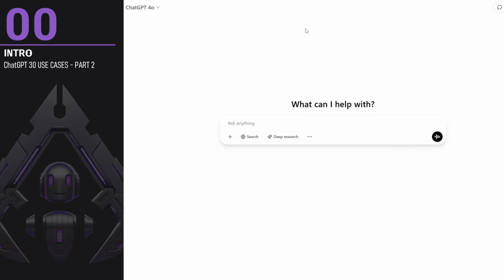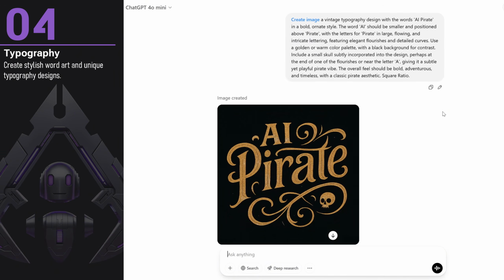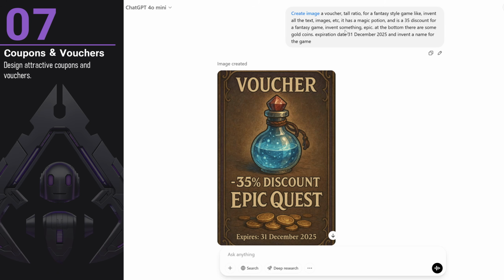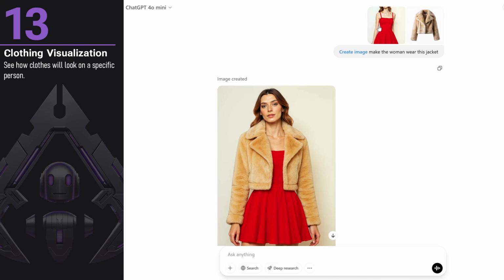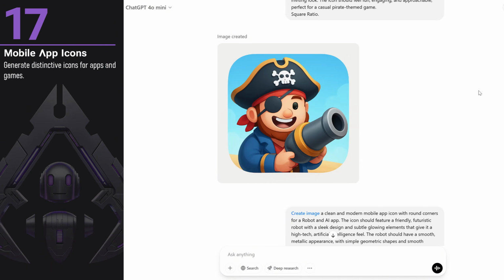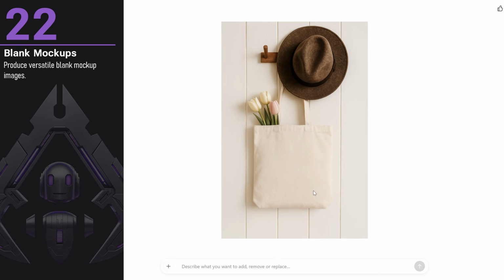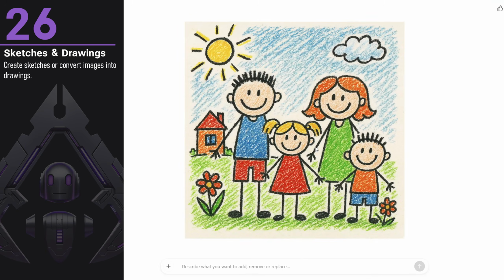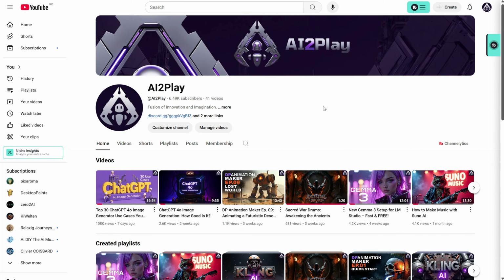30 ChatGPT 4o Image Generator Use Cases You Need to Try – Part 2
Discover 30 more ways to use ChatGPT 4o's Image Generator—perfect for creating transparent PNGs, custom fonts, playing cards, stylish typography, t-shirt designs, and more! 🎨✨

1. Transparent PNG - Create PNG designs with a transparent background.
2. Font Sets - Generate complete font sets, including letters and numbers.
3. Playing Cards - Design unique and custom playing cards.
4. Typography - Create stylish word art and unique typography designs.
5. T-Shirt Illustrations - Generate creative illustrations for t-shirts, mugs, and merchandise.
6. Statues - Convert images into statues or generate original sculptures.
8. Diplomas - Create professional diplomas and certificates.
9. Color & Element Extraction - Extract color swatches and design elements from images.
10. UI Sets - Design user interface elements, buttons, and complete UI kits.
11. Color Variations - Visualize your products in different color variations.
12. Cute Characters - Generate adorable characters or apply style transfers.
13. Clothing Visualization - See how clothes will look on a specific person.
14. Frame Animation - Create frames for simple animated sequences.
15. Pumpkin Carving Templates - Generate templates for pumpkin carving designs.
16. Textures & Backgrounds - Design digital textures, backgrounds, patterns, and papers.
17. Mobile App Icons - Generate distinctive icons for apps and games.
18. 404 Error Page - Create fun illustrations for error pages.
19. Magazine Covers - Generate creative magazine cover concepts.
20. Amateur Photos - Create realistic amateur-style photographs.
21. Vintage Photos - Generate authentic or fantasy-style vintage photographs.
22. Blank Mockups - Produce versatile blank mockup images.
23. Flash Cards - Create educational flashcards for learning.
24. Shadow Boxes - Design wall art suitable for paper and laser cutting.
25. Jewelry Ideas - Generate ideas for polymer clay, wooden, and macrame jewelry.
26. Sketches & Drawings - Create sketches or convert images into drawings.
27. Custom Money - Design personalized banknotes and coins.
28. Labels - Create attractive product labels for various goods.
29. Interior Design - Visualize interior designs by digitally adding furniture.
30. Trading Cards - Design custom trading cards or board game cards.

Whether you're a designer, content creator, developer, or hobbyist, this video is your ultimate guide to pushing creative boundaries with ChatGPT 4o’s powerful new visual tools! 🚀

For prompts look for channel ai2play-start like I showed at the end of the video.